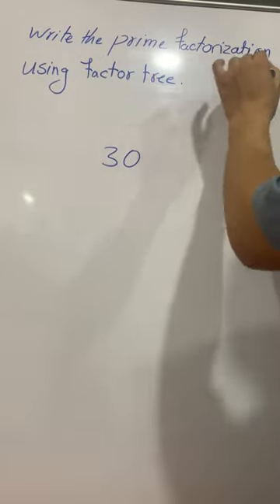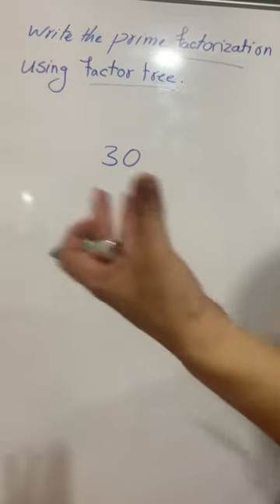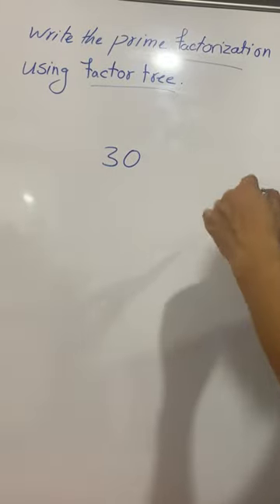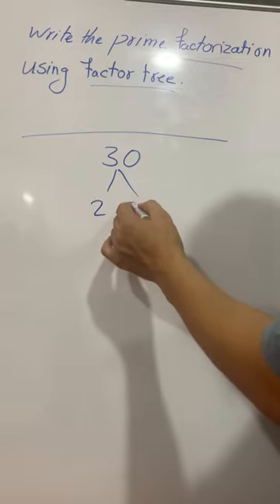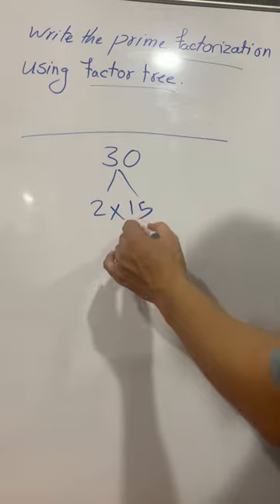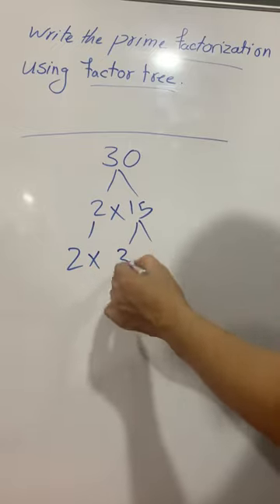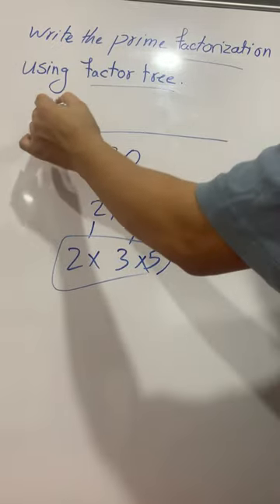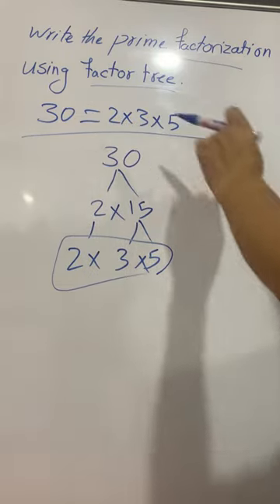𝐏𝐫𝐢𝐦𝐞 𝐅𝐚𝐜𝐭𝐨𝐫𝐢𝐳𝐚𝐭𝐢𝐨𝐧 𝐨𝐟 𝟑𝟎